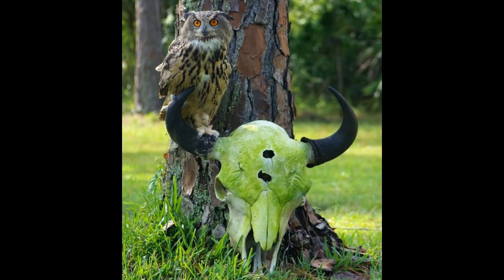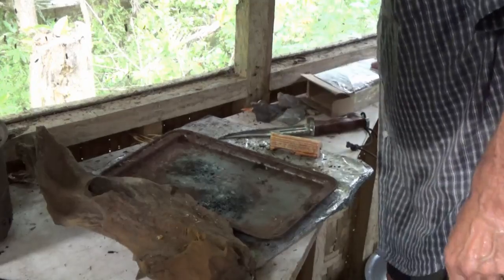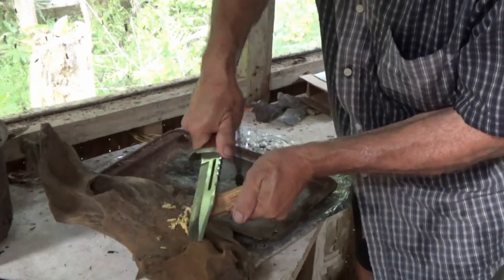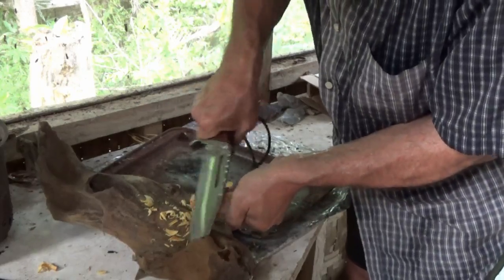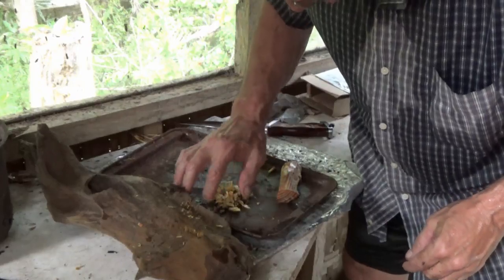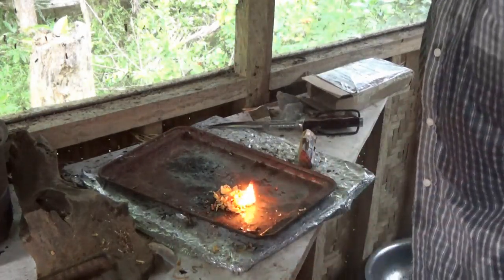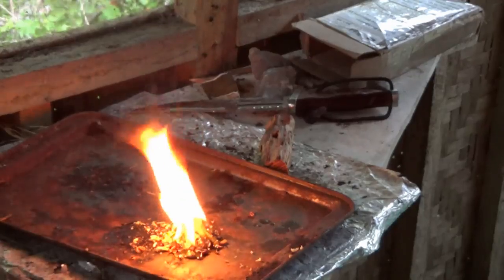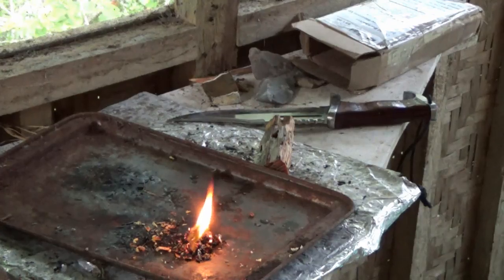Florida Sticky Fatwood Fire Using A Hibbon III Knife